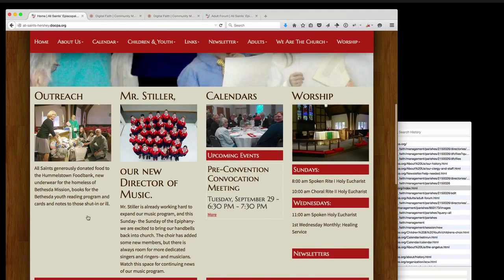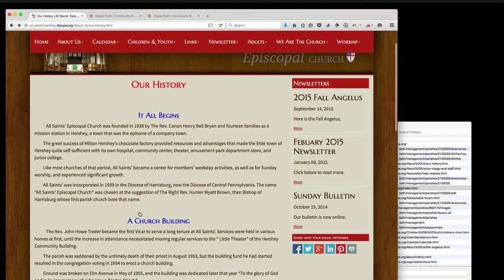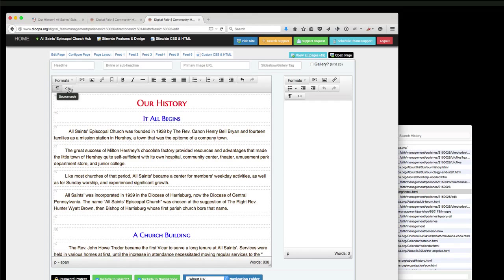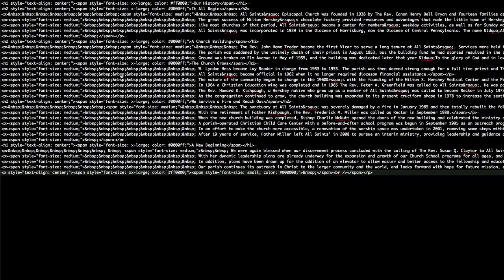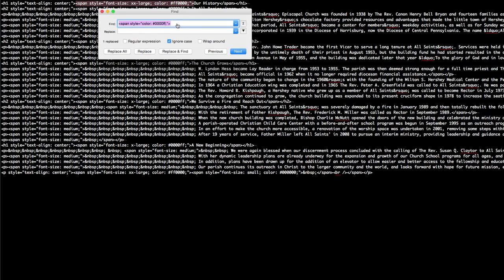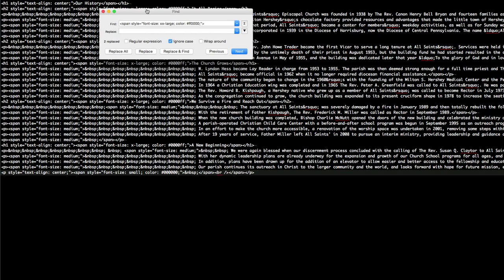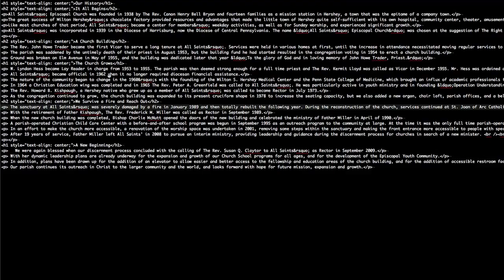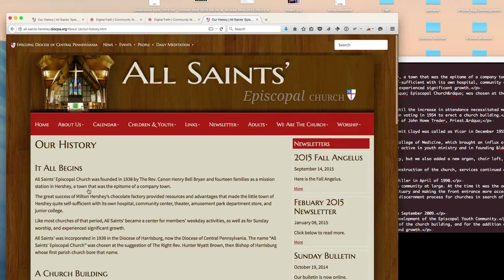Cleaning up a page